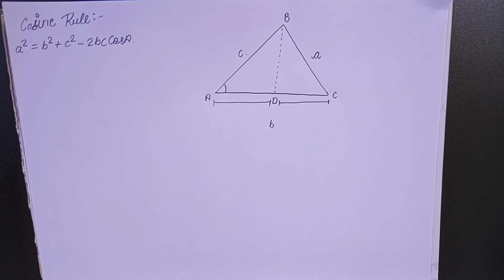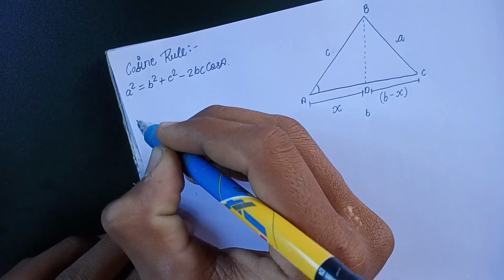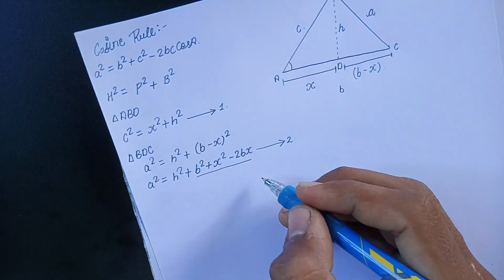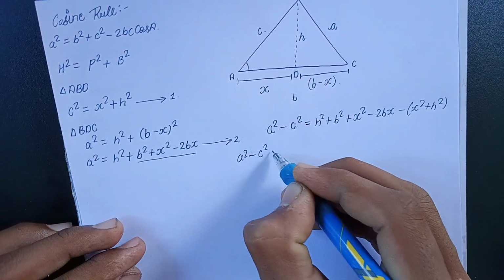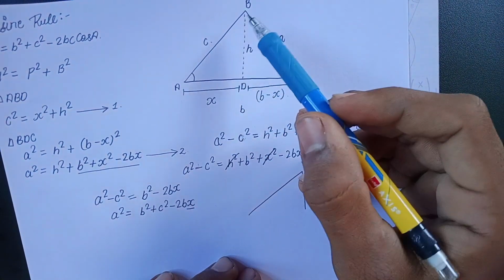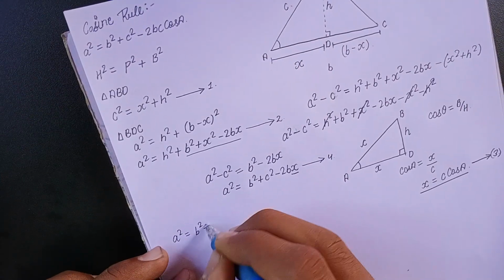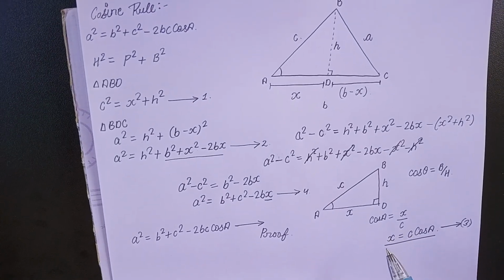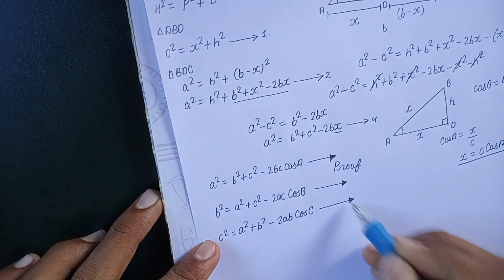Proof for cosine rule?!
Solving for a missing side or angle in a non-right-angled triangle? The Pythagorean theorem won’t cut it here. Enter: The Cosine Rule.
In this video, we break down how to use this essential trigonometry tool without the headache. Whether you're preping for exams or just trying to navigate your way through a tricky geometry problem, we've got you covered.
What’s inside:
 * The Formula: Understanding a^2 = b^2 + c^2 - 2bc \cos(A) and what those letters actually mean.
* Finding Sides: Step-by-step walkthrough veritasiumcontest knowledge dhurvrathee shortvideo science when you have two sides and the included angle (SAS).
 * Finding Angles: How to rearrange the formula when you know all three sides (SSS).
 * Pro-Tips: Common calculator pitfalls (watch out for Degree vs. Radian mode!) and how to identify when to use Cosine vs. Sine rule.